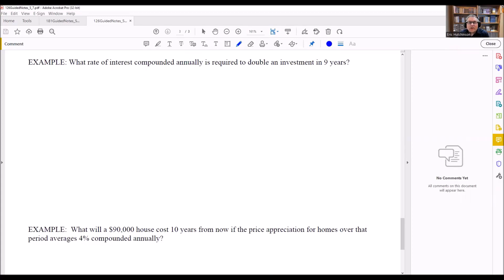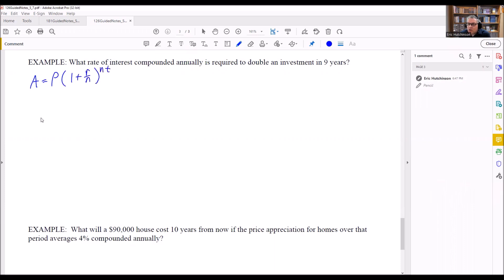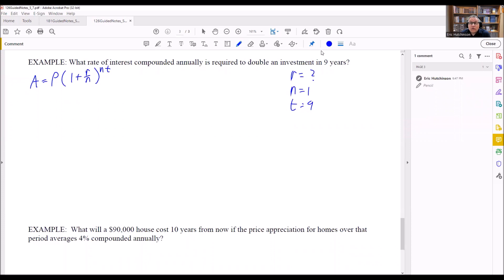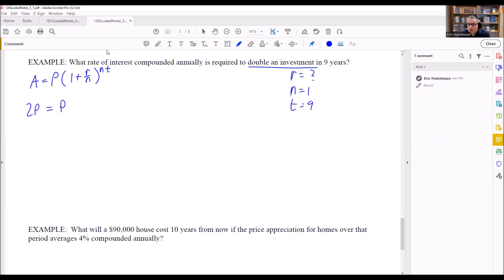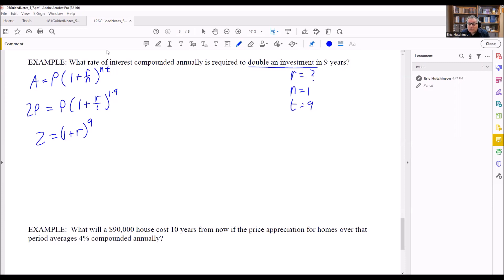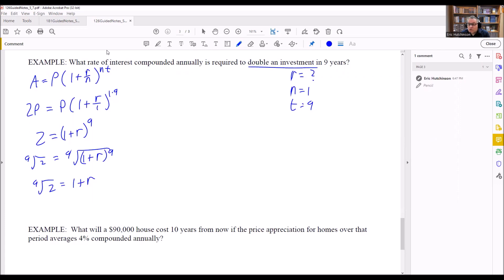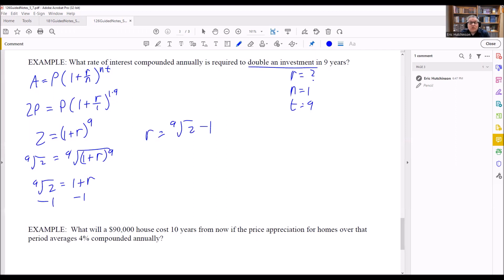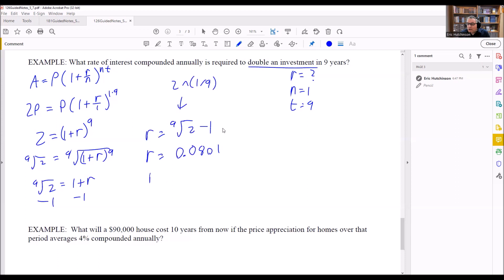Finding the rate of interest compounded annually to double an investment